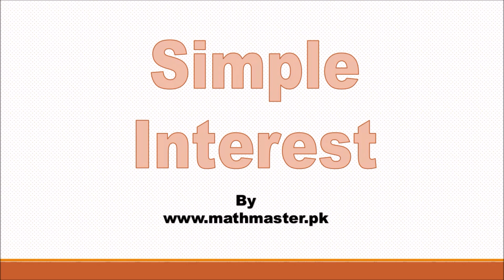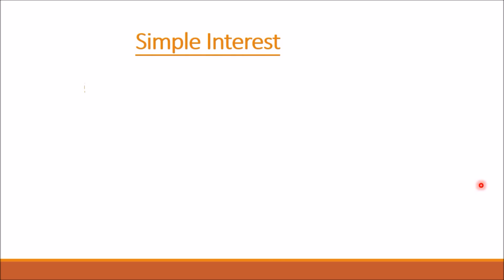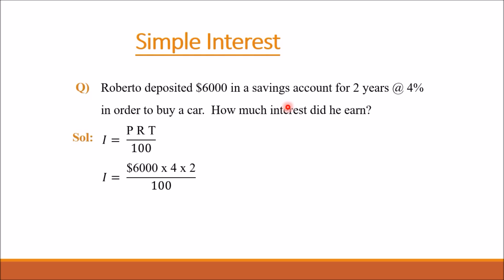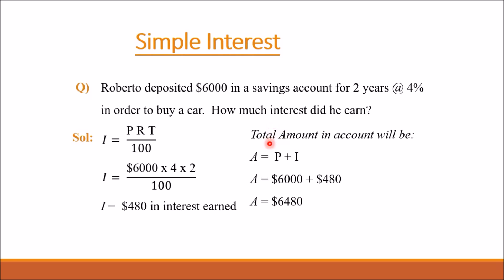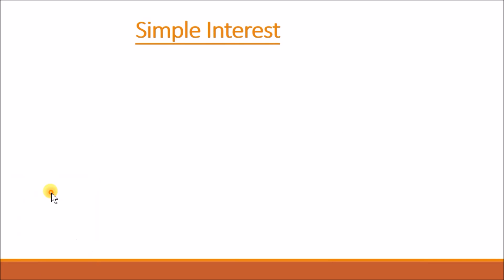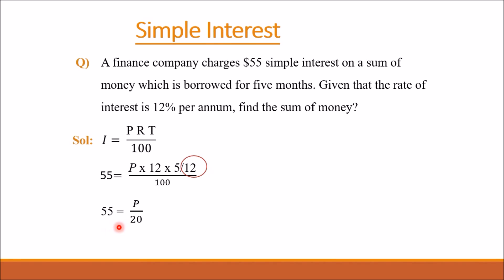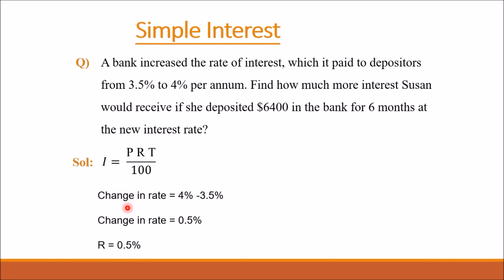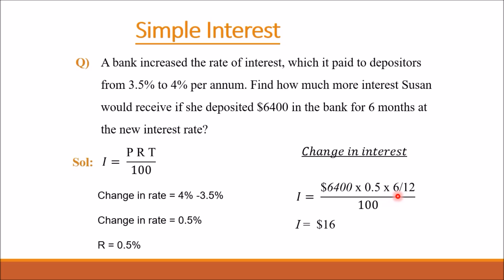Simple Interest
Learn about Simple Interest in most easiest way, it is a tutorial by Sir Shehzar  for students of Cambridge CAIE 4024 mathematics and for students of Pakistani board as well.